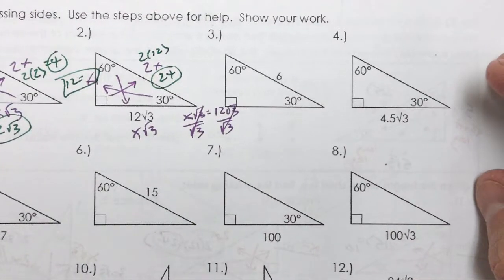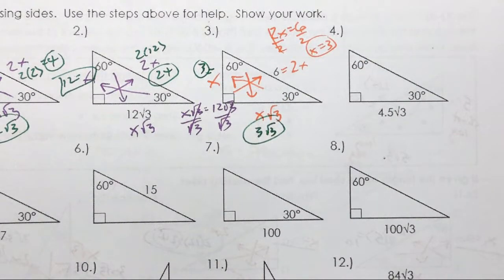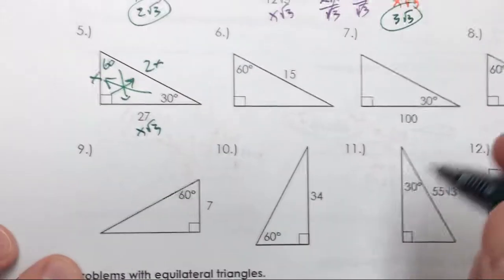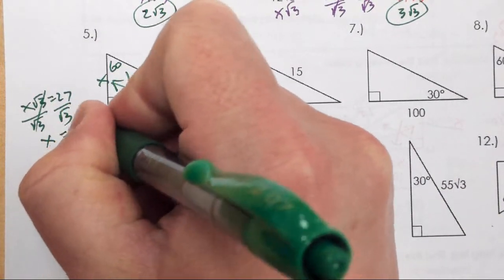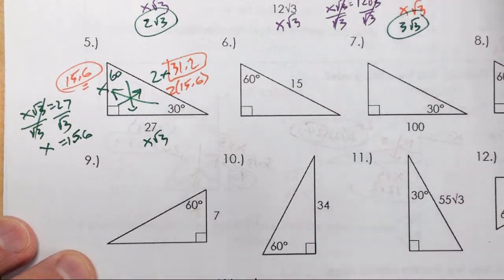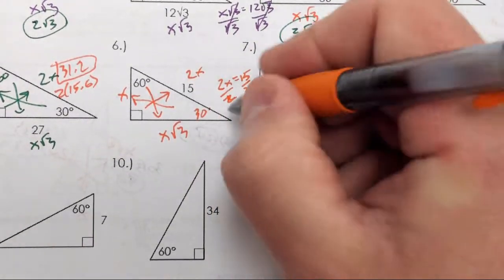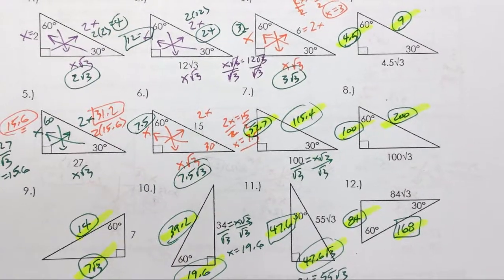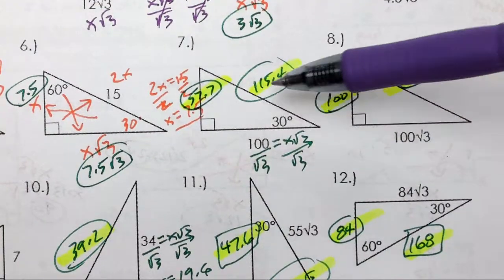9.2 Practice - 30-60-90 Triangles